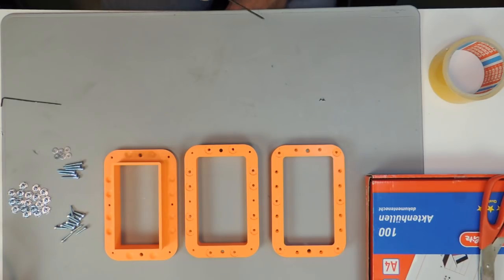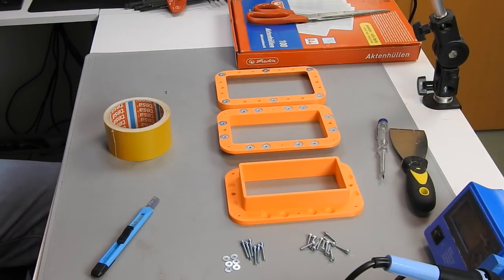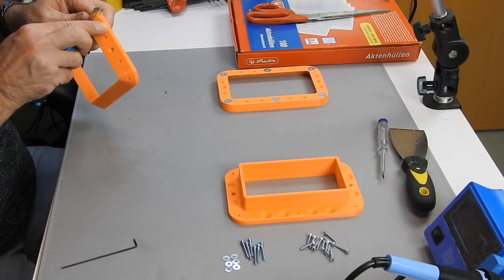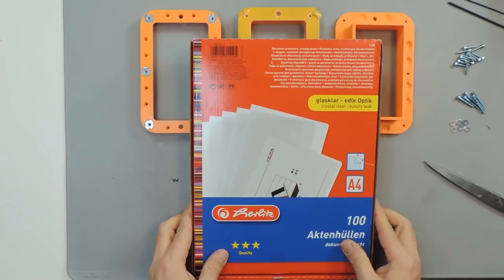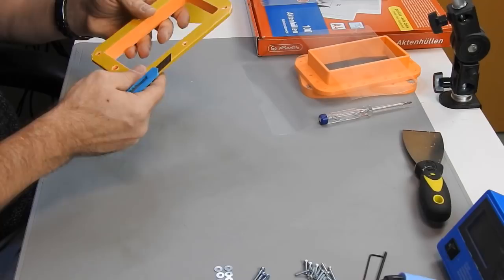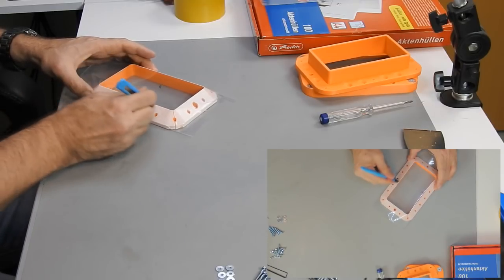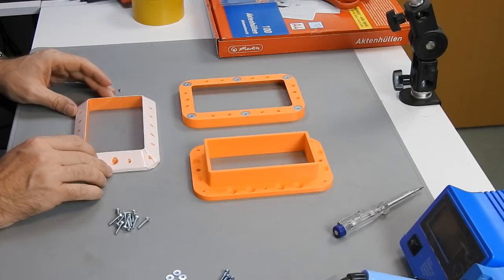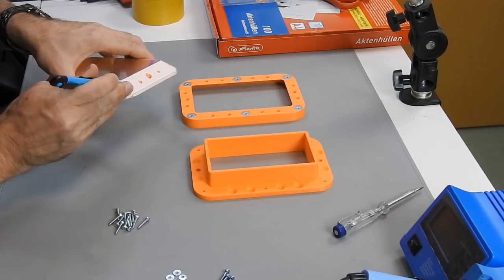DIY: FDM-printed SLA-Printer: Episode 4 - Build the VAT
This video describes the build process for the VAT of the FDM-printed SLA-Printer.
More details and especially the STL-files for building the printer can be found on Thingiverse: